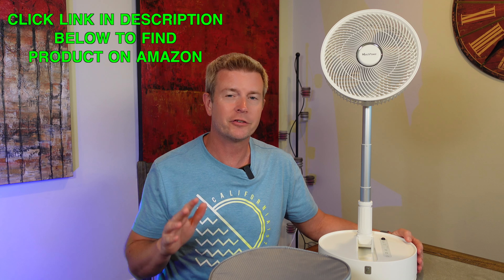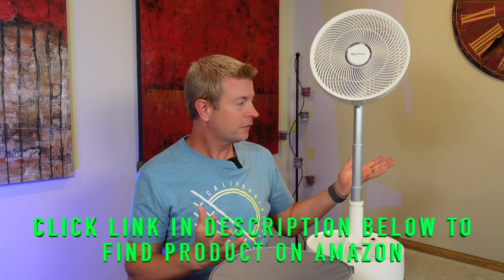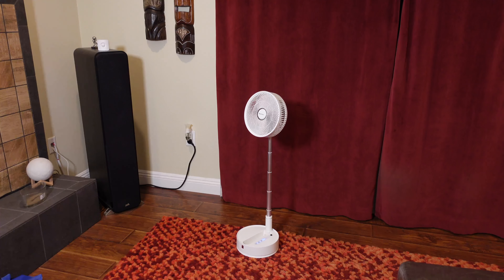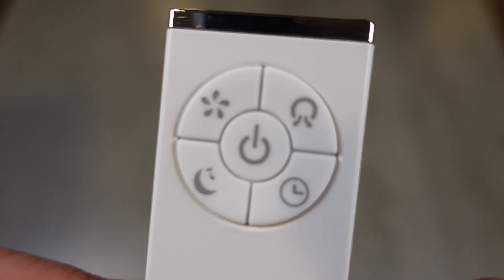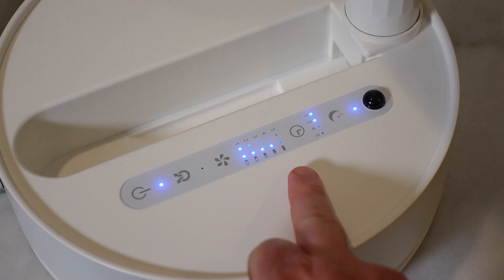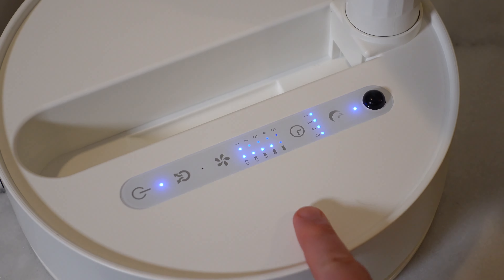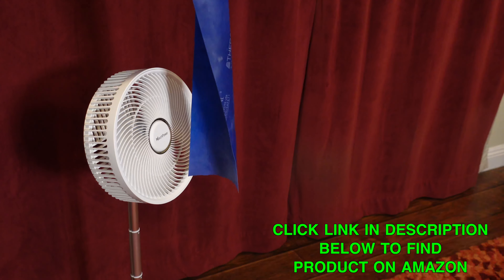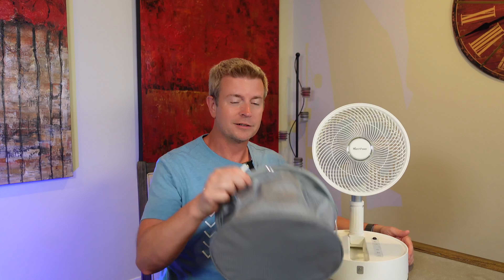Rechargeable Portable Foldable Fan Oscillating 5 Speed Adjustable Height by MarchPower Demo Review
Check it out on Amazon

This little fan has huge capabilities! It folds up so small you could take in a carryon luggage bag or a beach bag, but unfolds to become a powerhouse of a fan. It runs a rechargeable battery so it's completely wireless (aka cordless) and can easily be put anywhere in your house or outside. It can be raised or lowered to serve as a desk or personal fan or a room or area fan. It has 5 speed levels, can oscillate, can be programmed to automatically turn off after a certain amount of time, and has a groovy night mode which turns of the LEDs and imitates a natural breeze.  This can all be controlled on the fan base or with the included remote control. This is one amazing fan and in this video I demonstrate all the features that make it so!